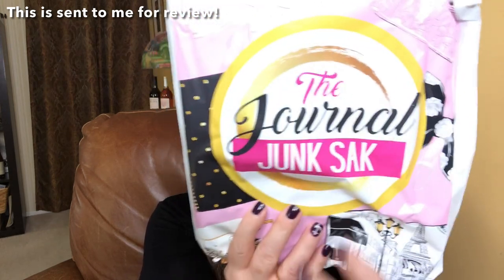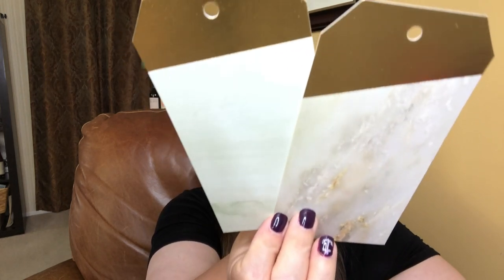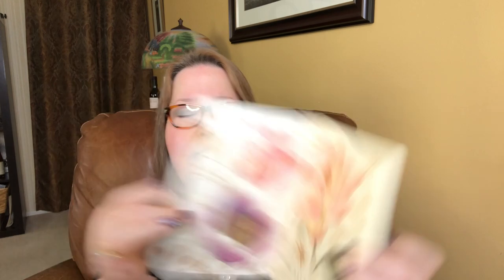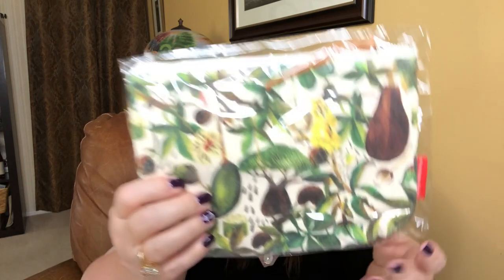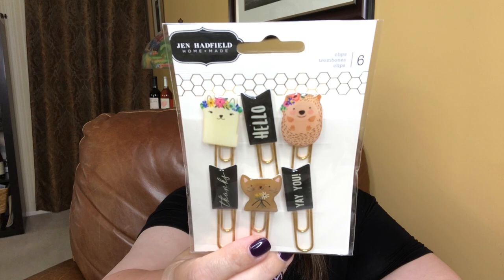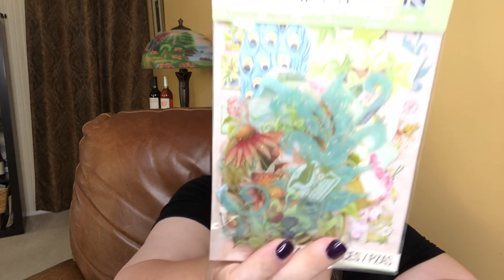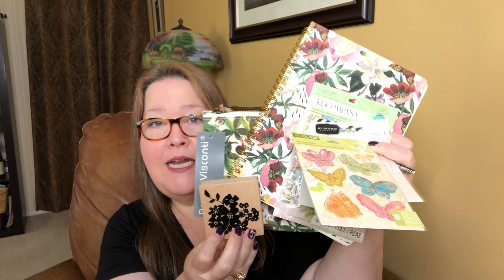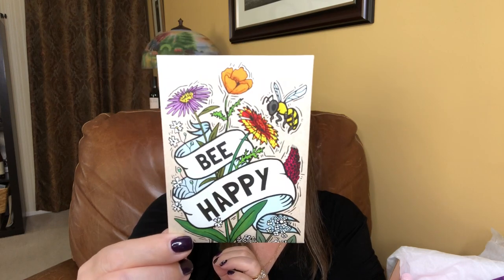Journal Junk Sak, Box and Kid’s Creative Journaling Boxes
I just love these boxes! Journals, pens,stickers and so much more….and the kids box is so fun too!

Universal Yums - Link Below for $5 off your 1st box

Norlii
$15 off your first box with MCCARTY15